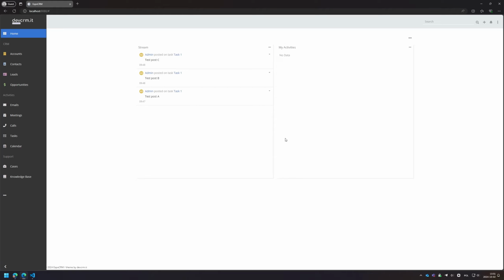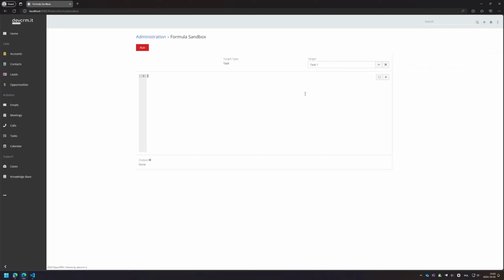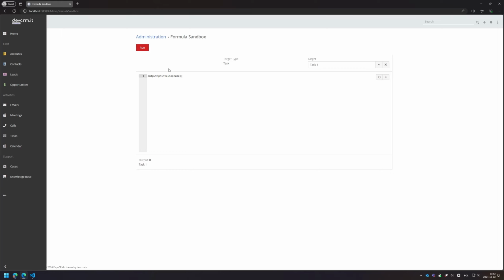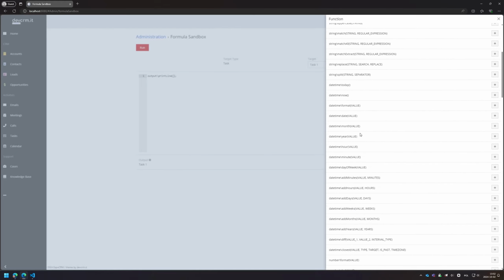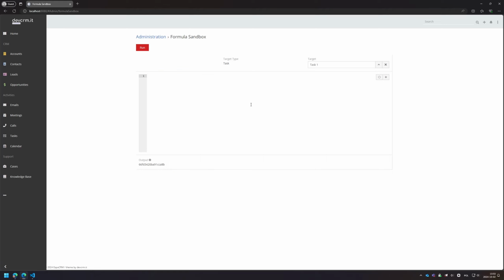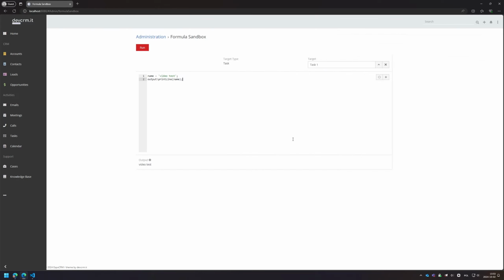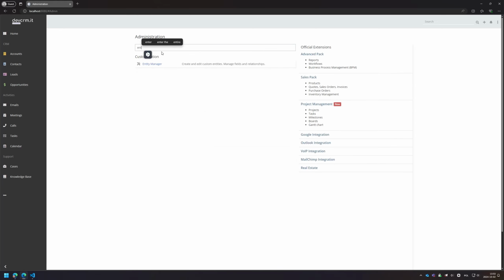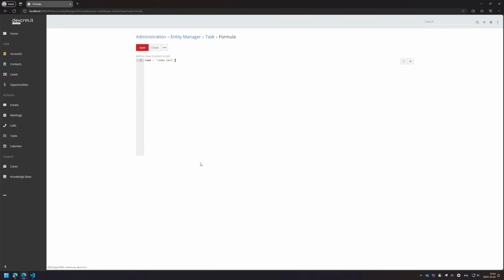How to use Formula Sandbox in EspoCRM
In this tutorial we’ll walk you through:
- Intro
- How to find Formula Sandbox
- How to set target for Formula Sandbox
- How to print result
- How to check formula syntax
- How to check library of available functions
- How to add formula to run automatically in entity

TIMESTAMPS
0:00 Intro
0:27 How to find Formula Sandbox
0:38 How to set target for Formula Sandbox
0:51 How to print result
1:06 How to check formula syntax
1:20 How to check library of available functions
2:22 How to add formula to run automatically in entity

On this channel we publish various videos related to EspoCRM. Most of them are short tutorials to make it easier for users to use EspoCRM.

WHAT IS ESPOCRM?
EspoCRM is an open source application that will help you to manage relations with your customers.